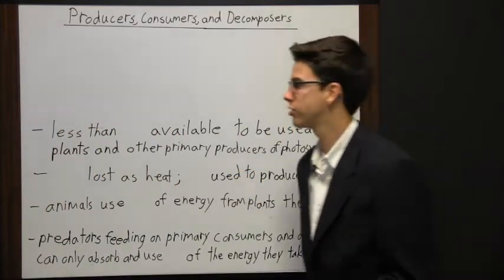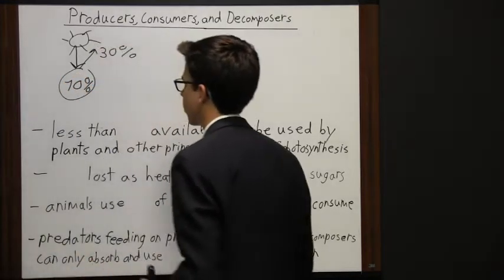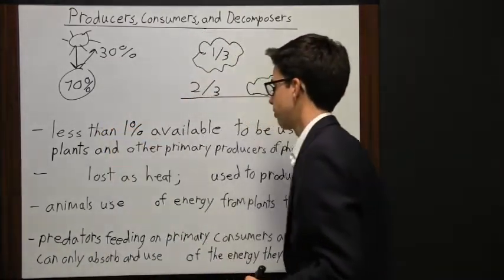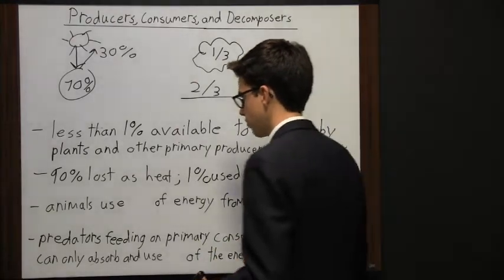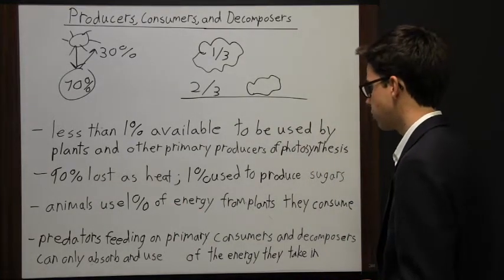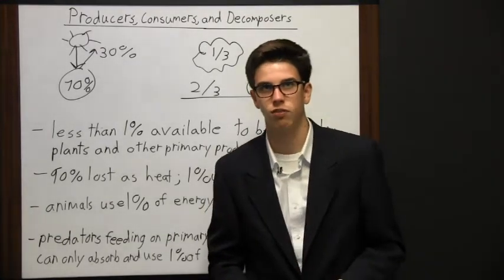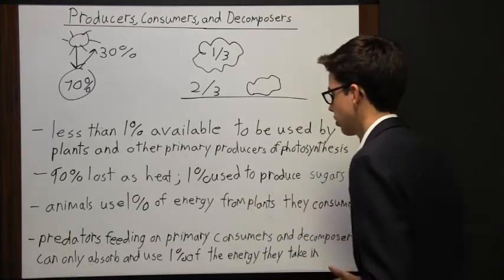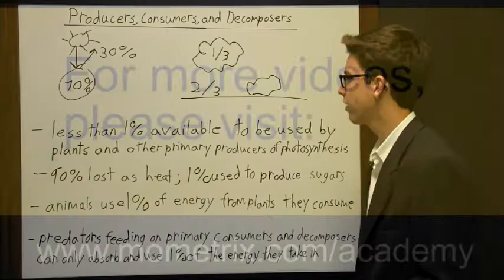Producers, Consumers, and Decomposers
Learn more about producers, consumers, and decomposers. Understand how each is different and what function they serve. Be prepared for your exam.